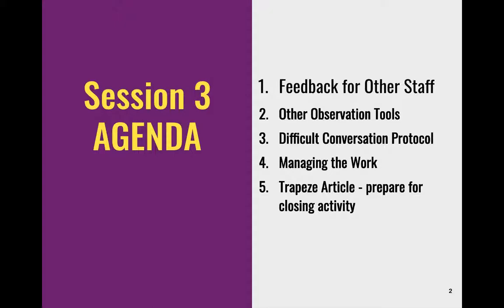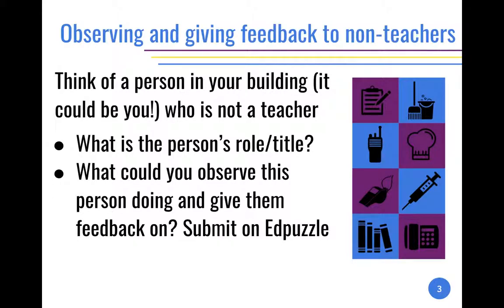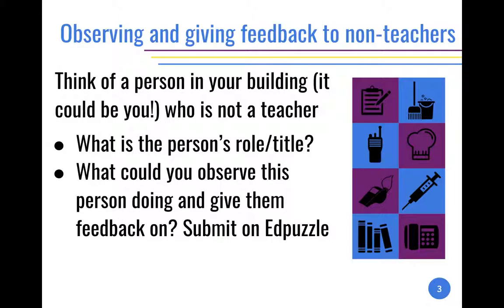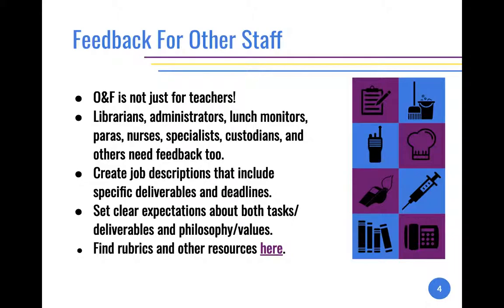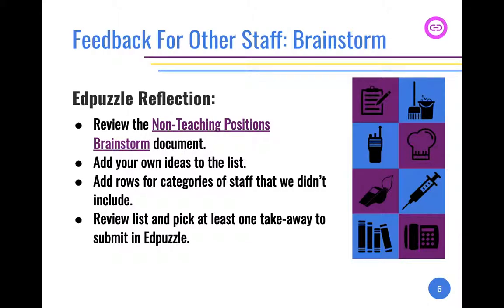O & F Blended Day 3 Part 1